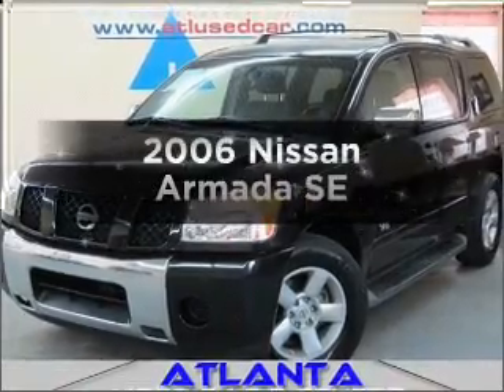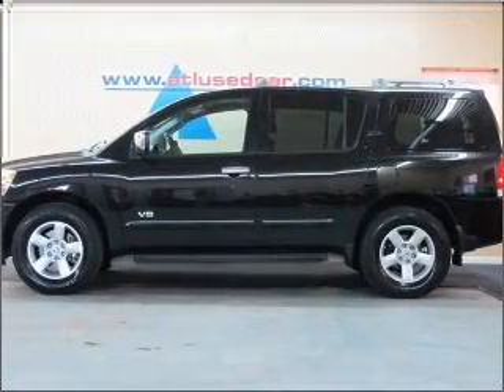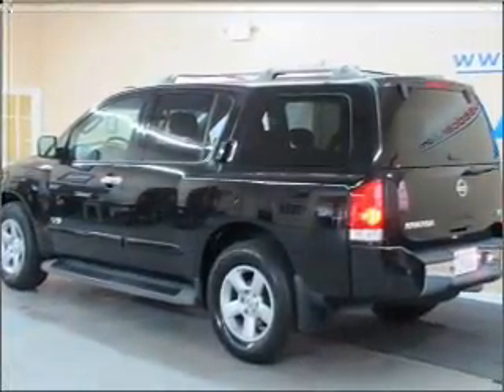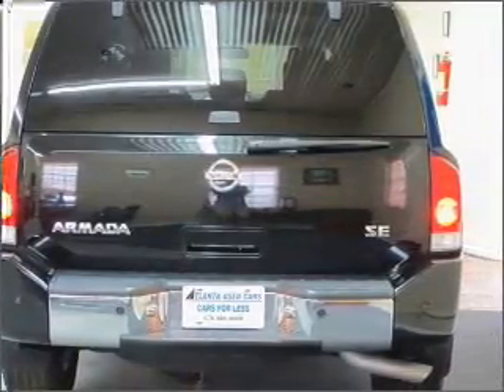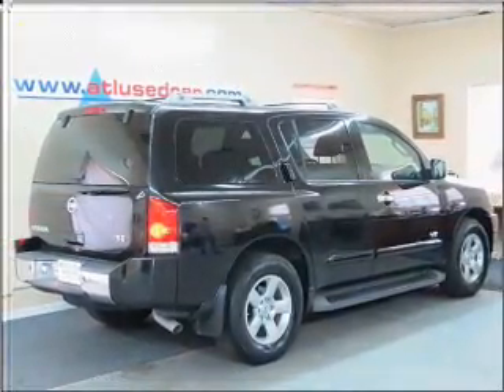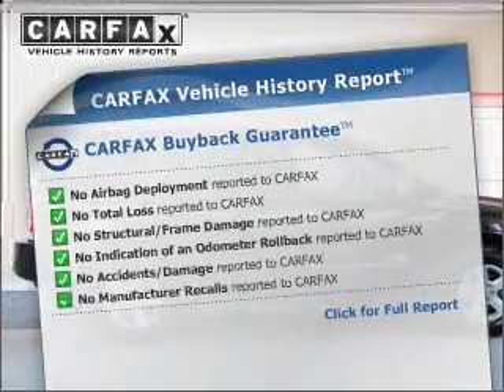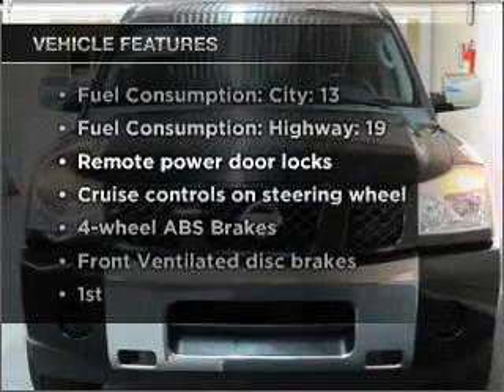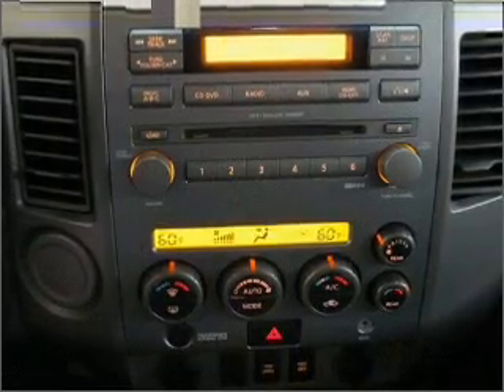2006 Nissan Armada - Marietta GA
Year: 2006
Make: Nissan
Model: Armada
Trim: SE
Engine: 5.6 liter 8 cylinder 32 valve
Transmission: 5-Speed Automatic
Color: Galaxy Black Metallic
Mileage: 54934
Address:
1090